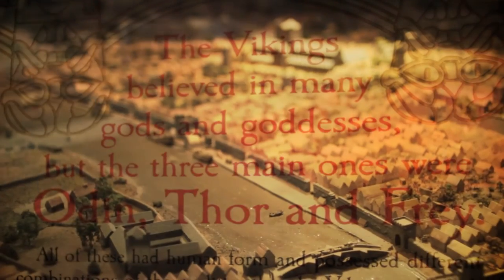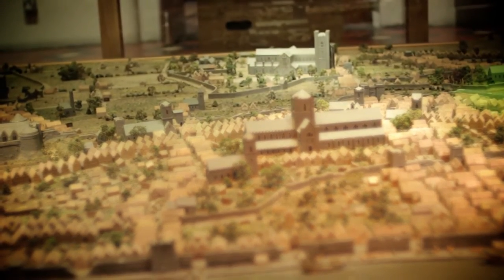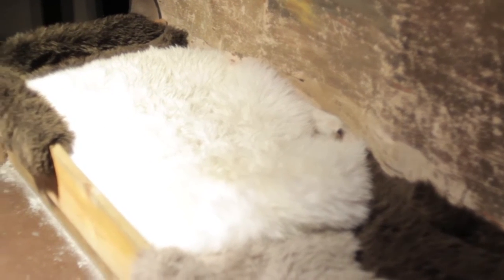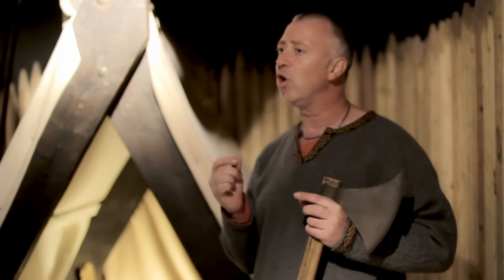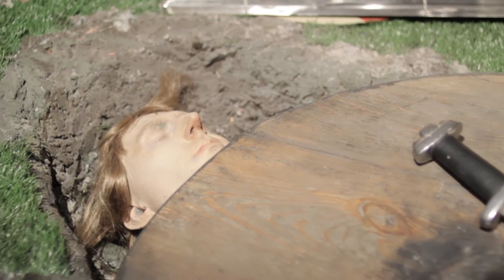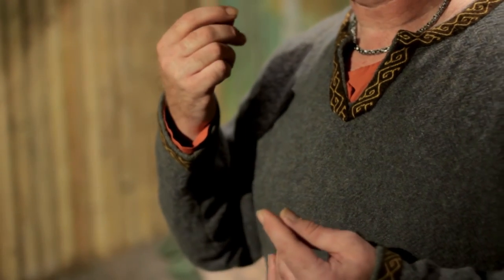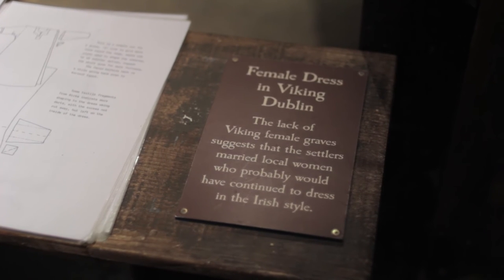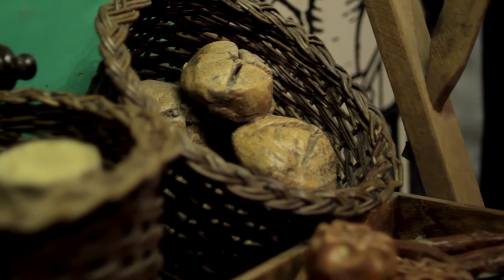Dublinia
Sean takes us on a tour of Dublinia's Viking exhibition We learn about how Vikings first came to Dublin, their interactions with the native Irish and how the Viking era came to an end in Ireland.

A video insert used as part of Culture Night TV. A 3 hour live event broadcast on DCTV, Dublin Culture Night 2013.